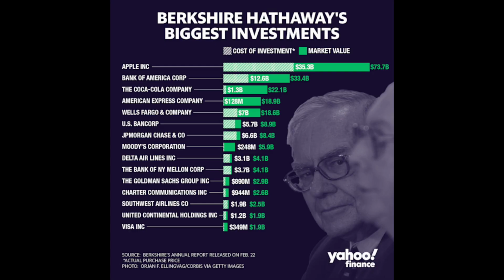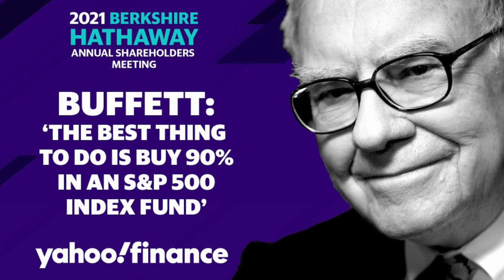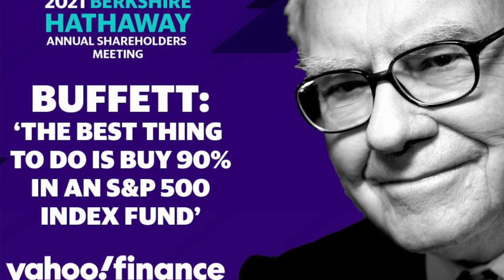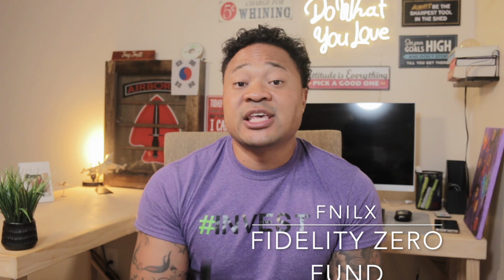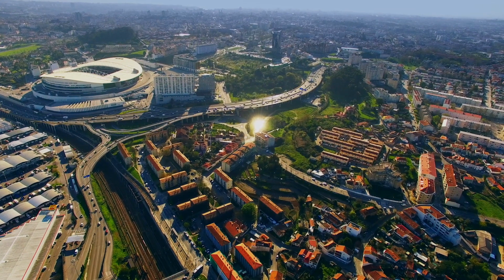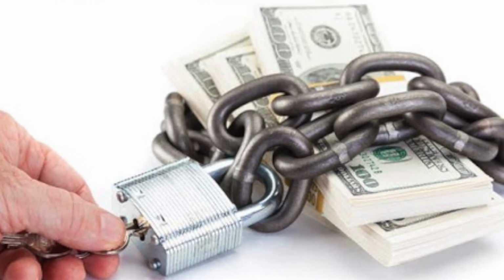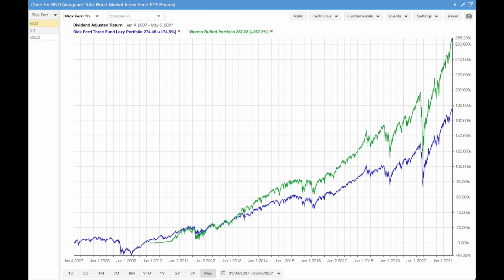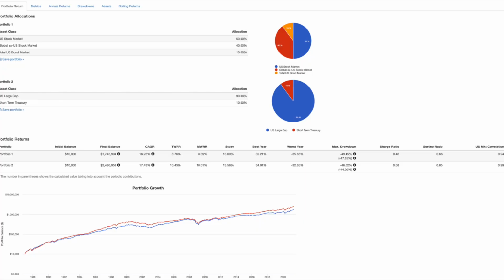THE WARREN BUFFETT INDEX FUND PORTFOLIO | easy | simple | proven | 2021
Here is my review on THE WARREN BUFFETT INDEX FUND PORTFOLIO.  It is a simple, easy, and proven index fund investing strategy that any investor can copy to build wealth.

Legendary investor Warren Buffett invented the “90/10" investing strategy for the investment of retirement savings. The method involves deploying 90% of one's investment capital into stock-based index funds while allocating the remaining 10% of money toward lower-risk investments such as short term bond index fund investments.

How the 90/10 Strategy Works
A typical application of the 90/10 strategy involves the use of short-term Treasury Bills (T-Bills) for the 10%, fixed-income component of the portfolio. Investment of the remaining 90% is in higher-risk (but low-cost) index funds.

For example, an investor with a $100,000 portfolio electing to employ a 90/10 strategy might invest $90,000 in an S&P 500 index fund. The remaining $10,000 might go toward one-year Treasury Bills, which in our hypothetical scenario yield 4% per annum.

Of course, the “90/10” rule is merely a suggested benchmark for index fund investing, which may be easily modified to reflect a given investor’s tolerance to investment risk. Investors with lower risk tolerance levels can adjust and lower equity portions to the equation of their index fund investment.

If you want to know how to invest in an index fund as Warren Buffett himself would, I will be covering exactly that in this video titled the warren buffett index fund portfolio.

This content is for education and entertainment purposes only. Tray does not provide tax or investment advice. The information is being presented without consideration of the investment objectives, risk tolerance, or financial circumstances of any specific investor and might not be suitable for all investors. Past performance is not indicative of future results. All investing involves risk, including the possible loss of principal.